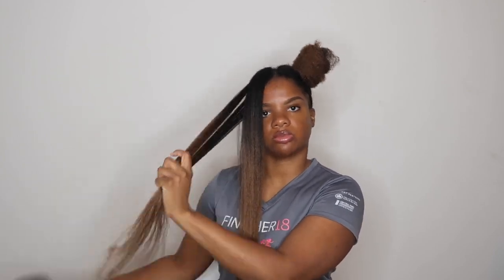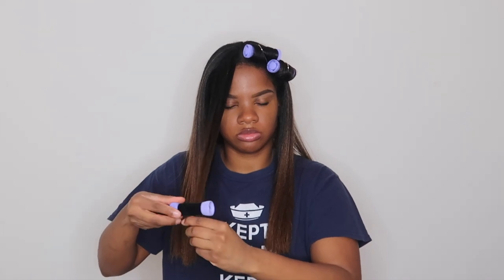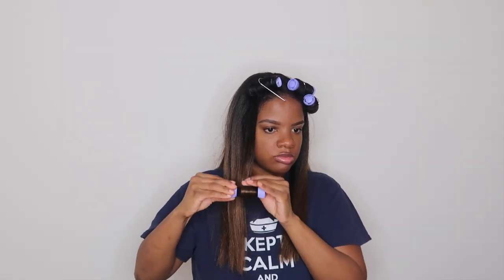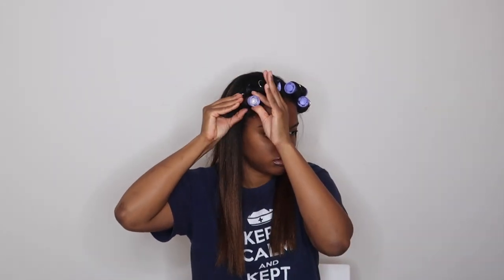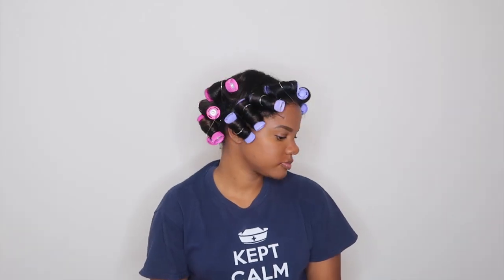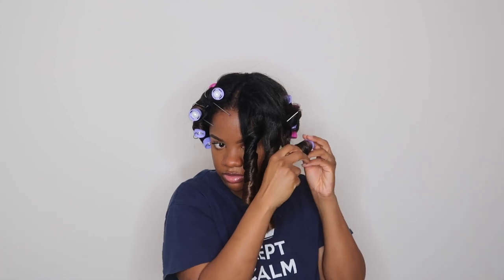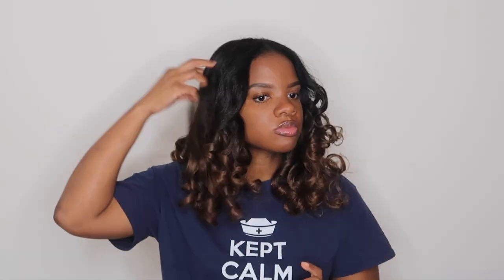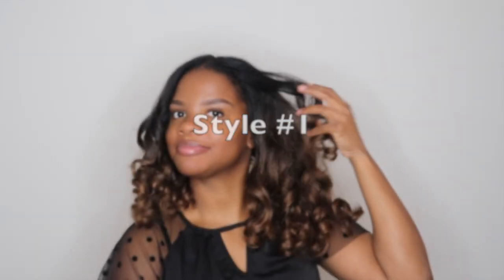How to Curl Crochet Hair (No Hot Water!) | Straight Crochet Braids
Hey Y'all! In today's video I will be showing you how to curl crochet hair with no hot water! I am curling these straight crochet braids that I installed in my previous video.  All the details for the style are listed below. Let me know what you think!

Hair/Tools Used:
Freetress Equal Cuban Twist
One Step Hair Dryer Brush
Hot Rollers